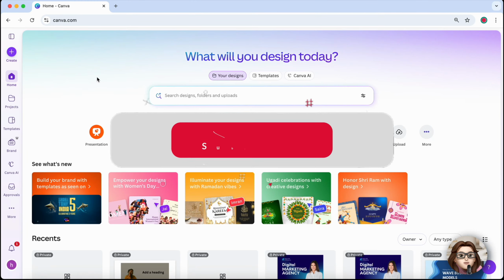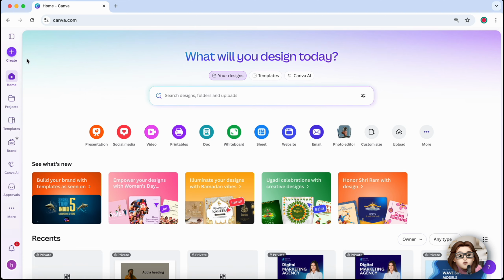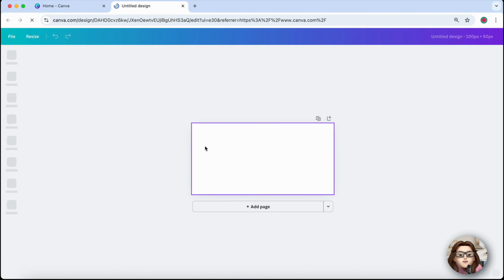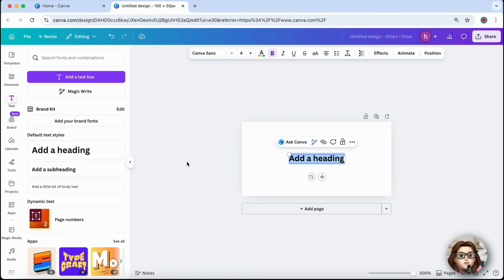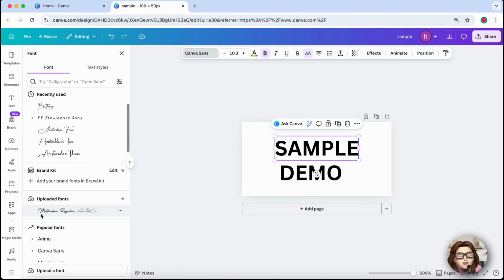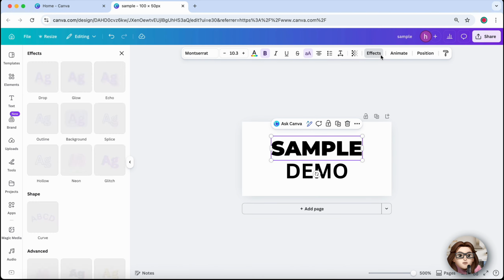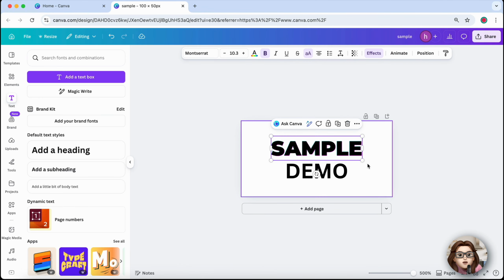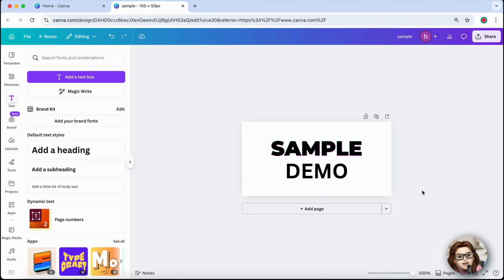How To Use Canva For Cricut Design Space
If you create DIY crafts and cutting projects, you can easily design graphics using Canva and use them inside Cricut Design Space. In this tutorial, you’ll learn how to use Canva for Cricut Design Space step by step.

Many crafters prefer designing in Canva because it offers a simple drag-and-drop editor with thousands of fonts, graphics, and design elements. Once the design is complete, it can be exported and imported into Cricut Design Space for cutting.

In this beginner-friendly tutorial, you’ll first learn how to create your design in Canva. You can add text, shapes, images, and decorative elements to build your project layout.

Next, you’ll discover how to prepare your design for Cricut by ensuring the elements are properly arranged and the background is removed if necessary.

You’ll also learn how to download the design as a transparent PNG or SVG file, which are the best formats for Cricut cutting projects.

After exporting the design from Canva, you’ll see how to upload it into Cricut Design Space. Once imported, you can resize the design, adjust cutting settings, and prepare it for your Cricut machine.

This method works perfectly for vinyl decals, T-shirt designs, stickers, paper crafts, and other DIY projects.

By combining Canva’s easy design tools with Cricut’s cutting capabilities, you can quickly create professional-looking craft designs.

Once everything is ready, you can send the design to your Cricut machine and start your project.

By the end of this video, you’ll know exactly how to design graphics in Canva and use them inside Cricut Design Space for crafting projects.

This video shows you How To Use Canva For Cricut Design Space Easily! Watch this Video till the end to learn How To Use Canva For Cricut Design Space.

Were you able to figure out How To Use Canva For Cricut Design Space? Share this with your friends who want How To Use Canva For Cricut Design Space.

Problem Solved in this Video-:

What Do you Think of How To Use Canva For Cricut Design Space?